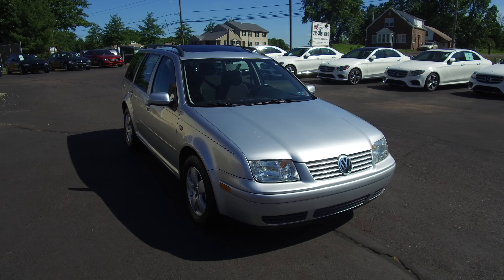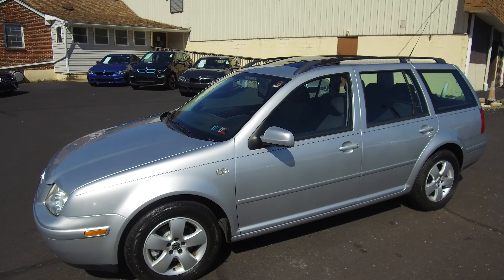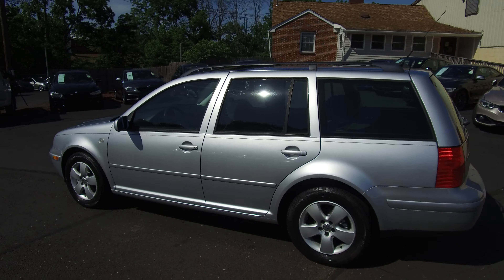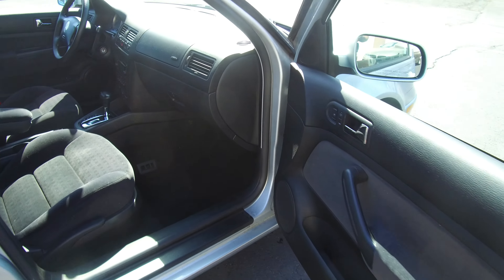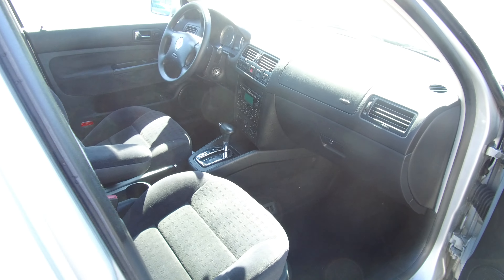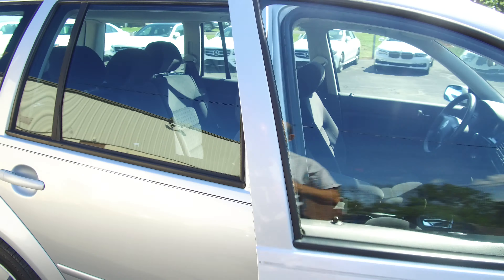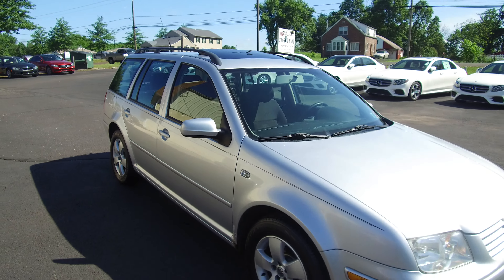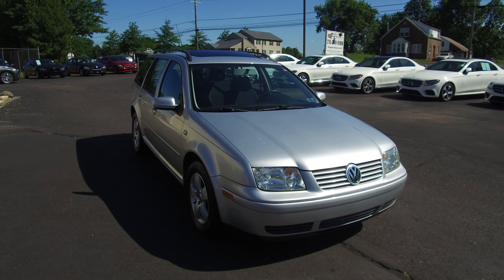2004 Volkswagen Jetta GLS Wagon for sale at eimports4Less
2004 Volkswagen Jetta GLS Wagon for sale at eimports4Less in Perkasie, Pa. Silver over black interior, with only 99,000 miles. Heated seats, moon roof, remote keyless entry, and more.